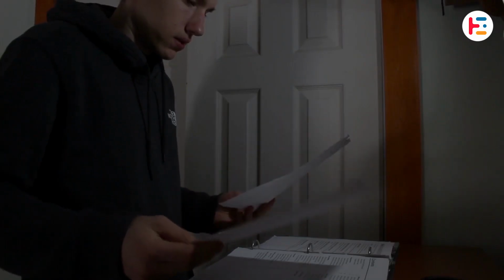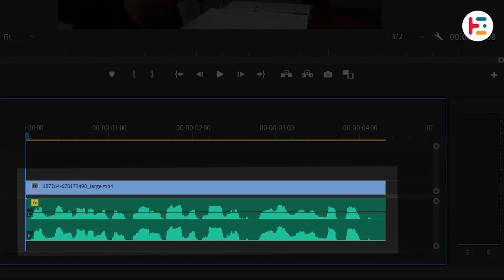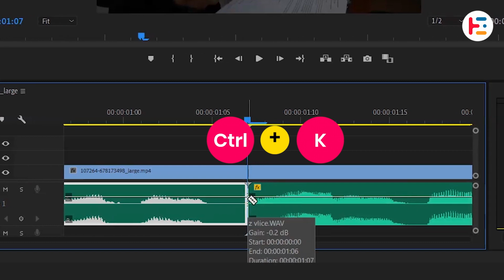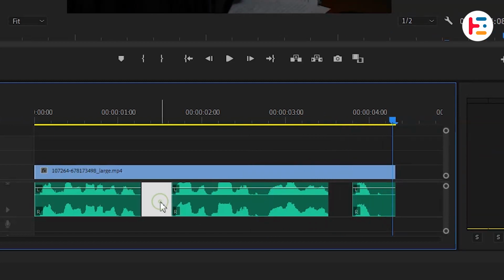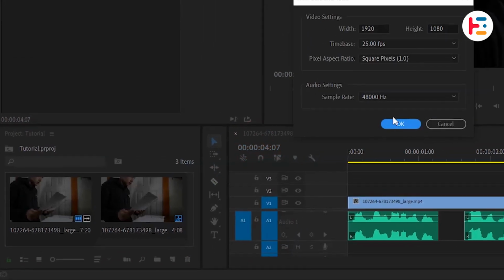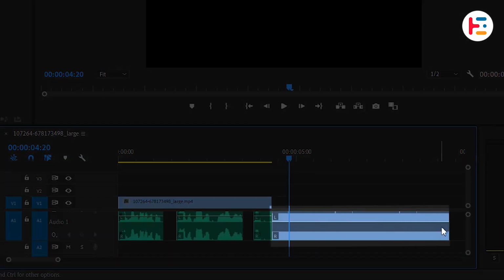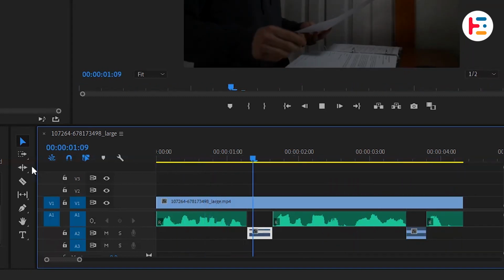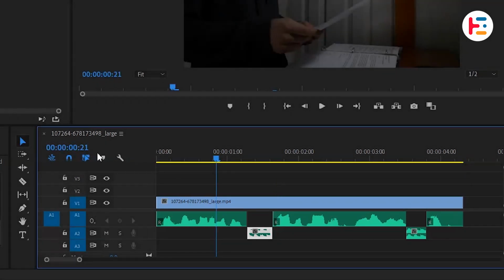Censor CURSE WORDS in Premiere Pro | BLEEP OUT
In this video, I'll show you how to effectively censor curse words in Adobe Premiere Pro. This is a useful skill for content creators who need to edit videos for a broader audience or to comply with community guidelines. We'll walk you through the steps to bleep out offensive language and maintain a professional tone in your videos.

Timestamps:
00:00  Intro
00:09  Cut curse words for bleep out
00:43  Bleep out Sound Effect
01:32  Final result